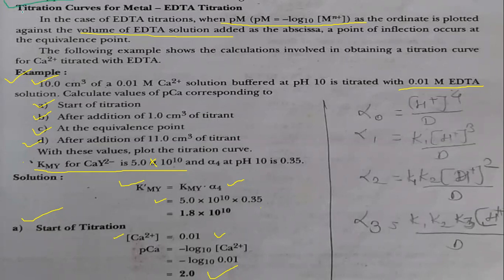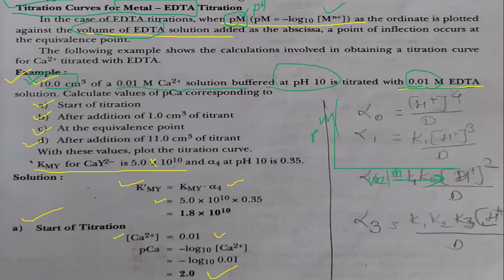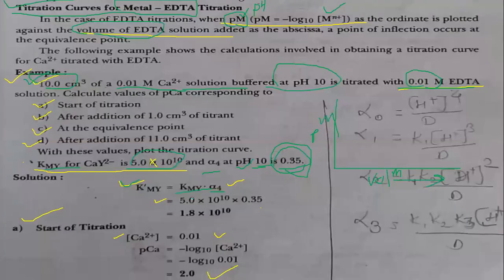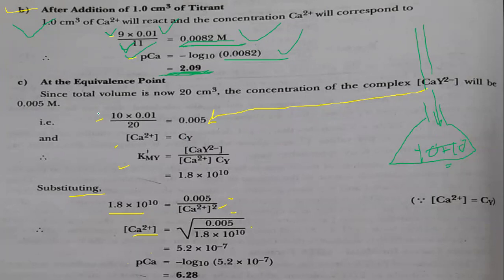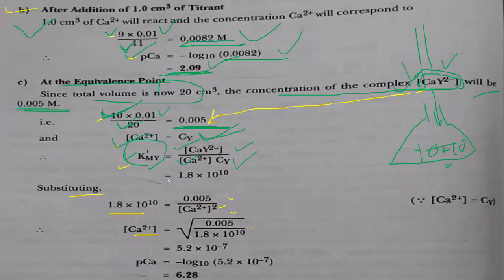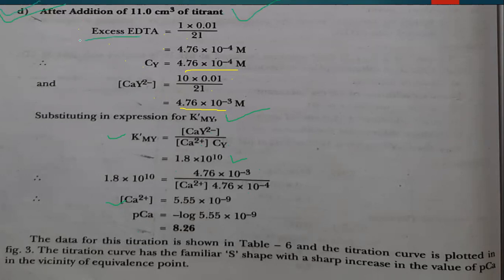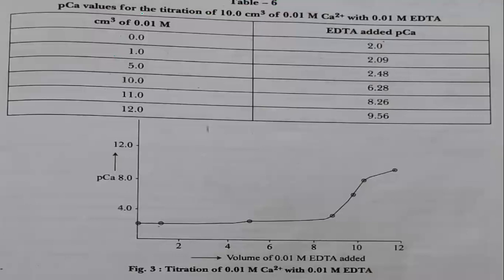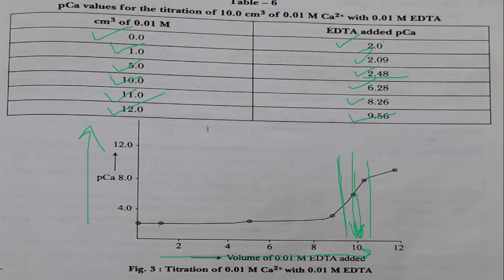T Y B Sc CLASSICAL METHODS OF ANALYSIS LECTURE-5